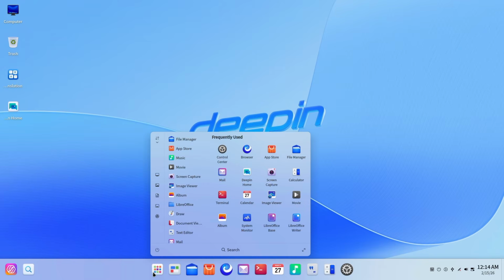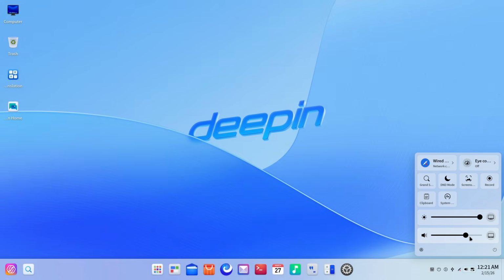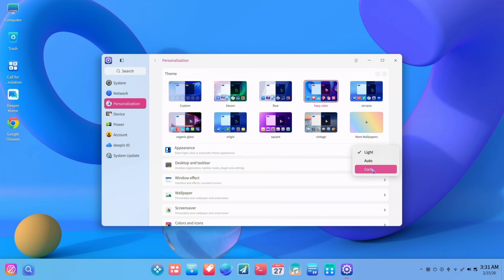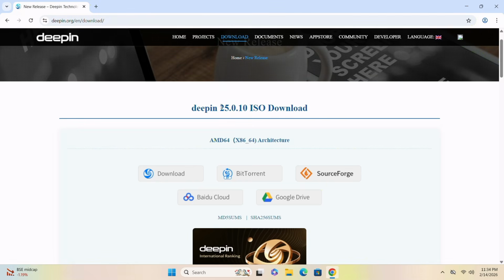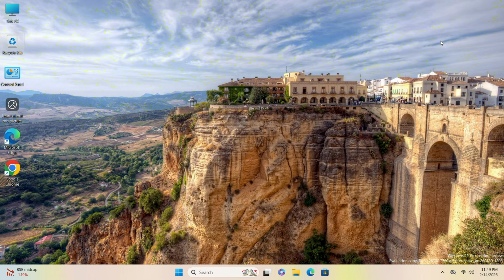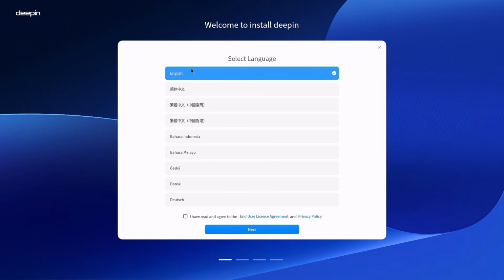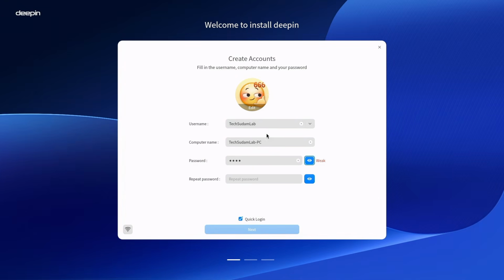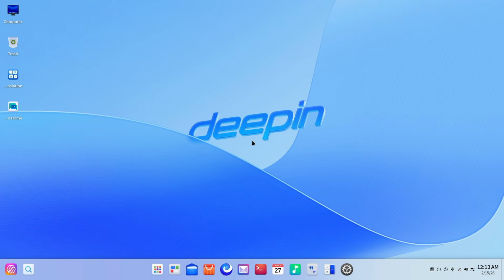Deepin OS 25 Full Review & Installation Guide | Windows-Like Linux for Beginners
Looking for a smooth, modern Windows alternative? In this video, I review Deepin OS 25 and show you how to install it step by step on your PC. You’ll see the Deepin 25 desktop, Control Center, App Store, customization options, built-in AI assistant, and a complete dual boot setup with Windows using Ventoy. This beginner-friendly Linux tutorial covers ISO download, bootable USB creation, partitioning, installation, first boot setup, system updates, and dual boot testing. Perfect for anyone who wants a beautiful Windows-like Linux experience in 2026.

COMMENT if you want the installation guide next.